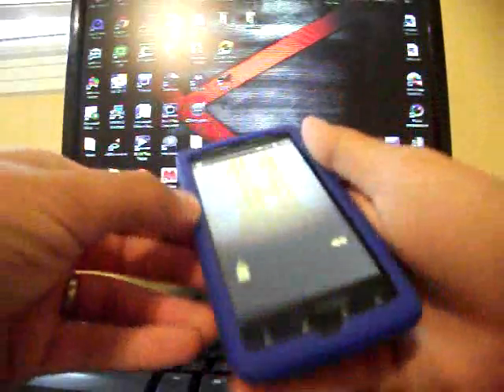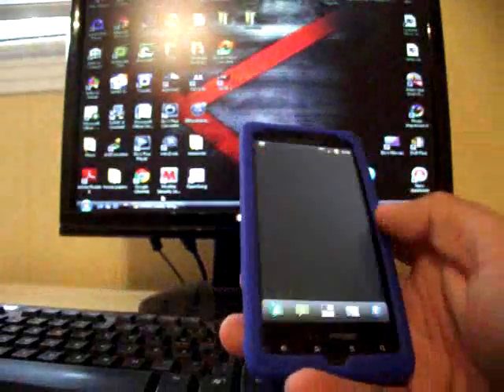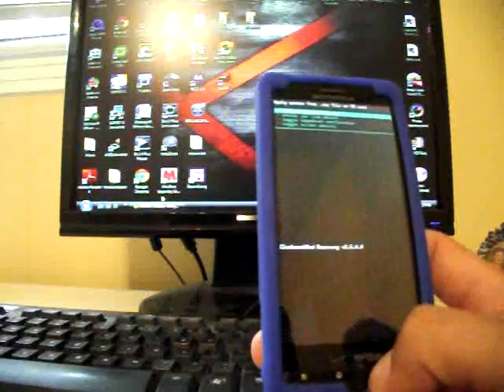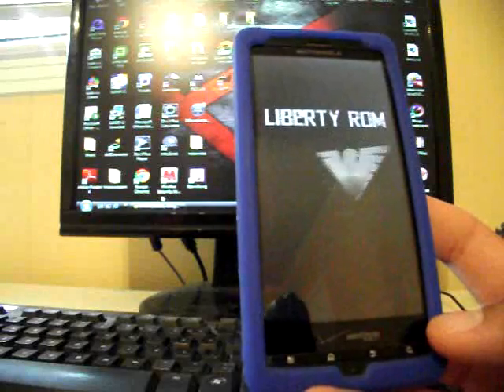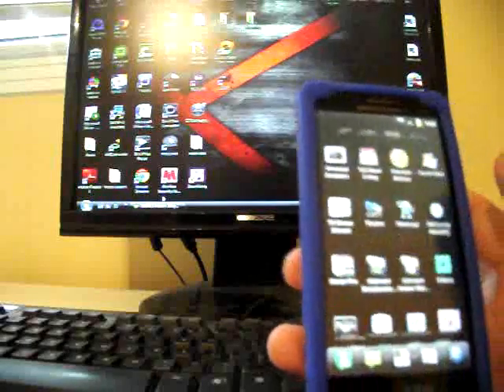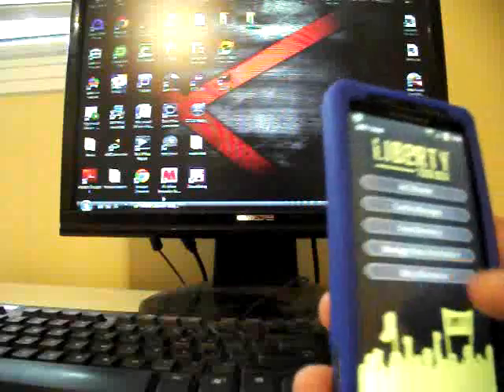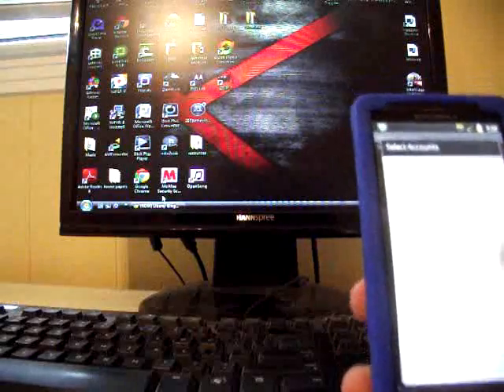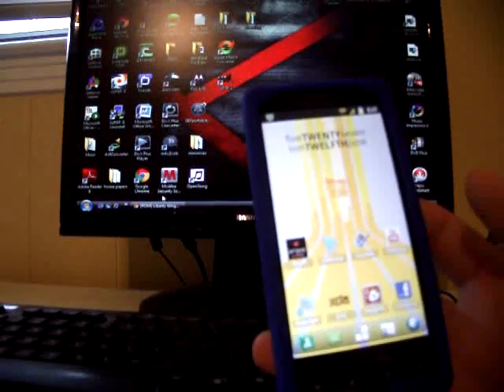Liberty for Gingerbread V.8 Droid X 2.3.3 4.5.59 Install and Review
Get the Rom from the Donated toolbox or download it

Note: You must already be on Rooted Gingerbread Build 4.5.596 I have a video in the channel with instructions on how to get there.. if you have already accepted the OTA from VZW you will have to SBF to froyo in order to install the rooted 4.5.596 Check the Channel for a video tutorial on that as well.

I Accidently left out one of the coolest parts of this rom! There is a toolbox with scripts that can be ran in the Terminal emulator check the link for the list of scripts and how to run them in the included terminal emulator!